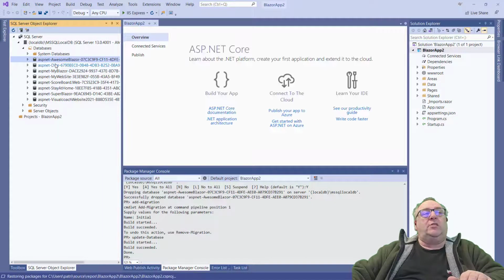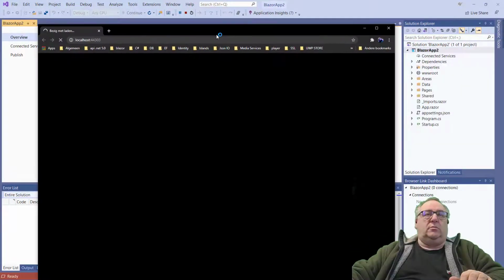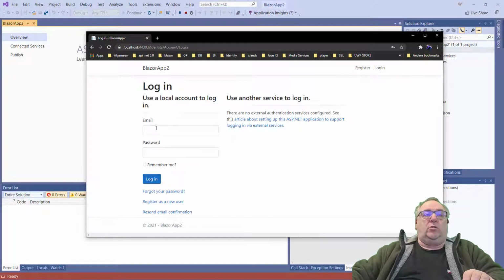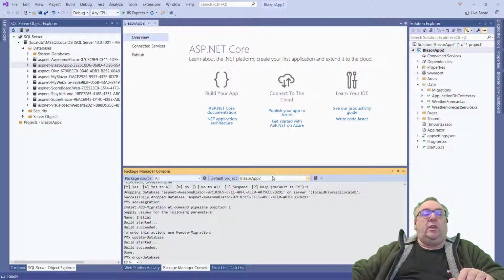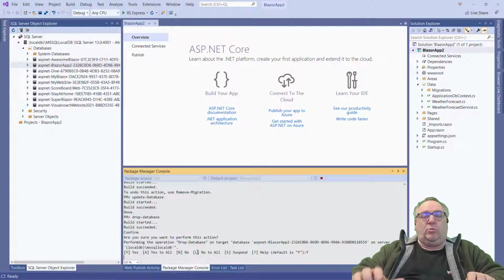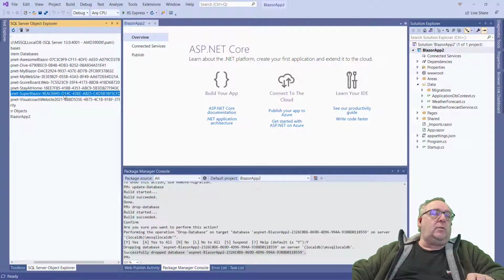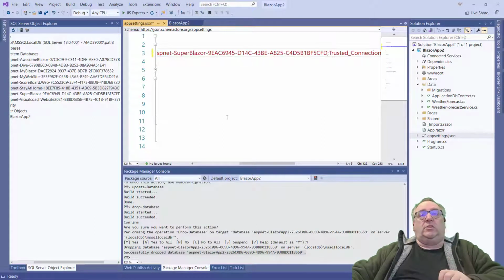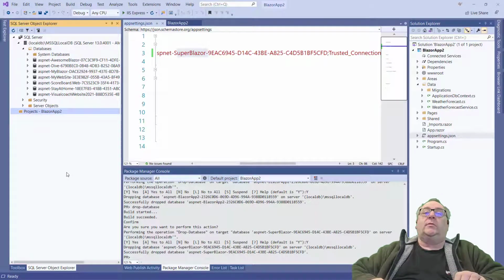Clean up trick in Visual studio, EF Core, Blazor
Left over databases in SQL Server object Explorer (Visual studio)? Playing around with migrations and breaking things? test projects deleted, stuck with databases that have there link deleted? this might help.